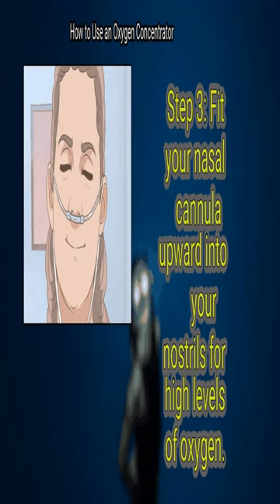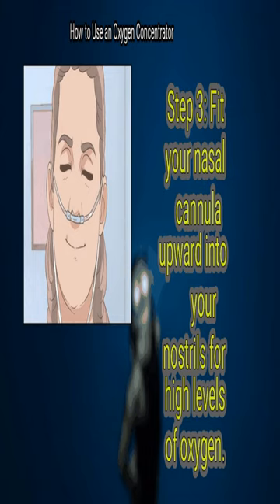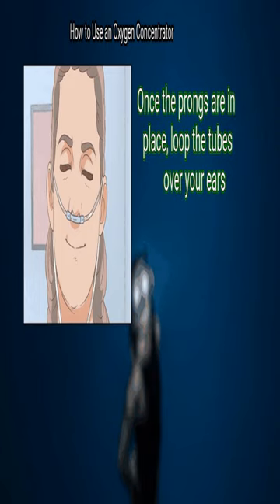Putting on Your Mask or Nasal Cannula 😏🤗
Quick Overview :4 Ways To Use An Oxygen Concentrator

An oxygen concentrator helps you get the oxygen you need by pulling oxygen from the air around you..If you have a breathing condition, your doctor may prescribe supplemental oxygen..You will need to set it up before you can use it..You can change your oxygen flow rate when you turn on the machine..Put on your mask and breathe.